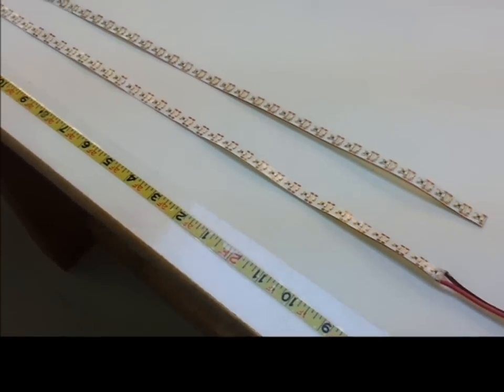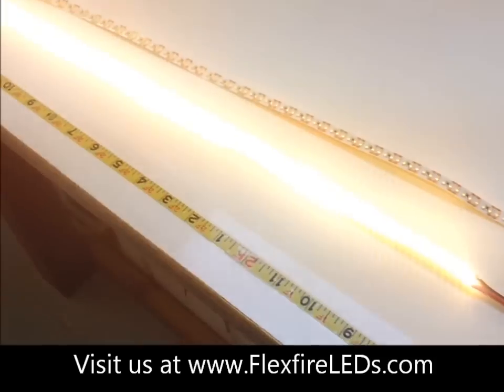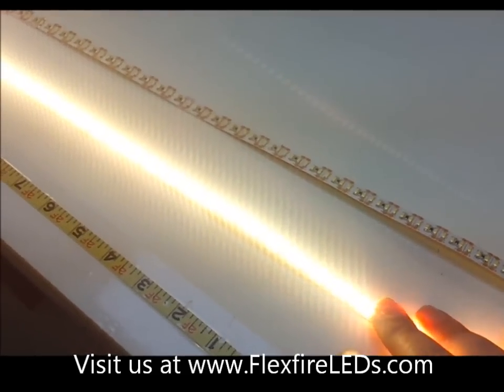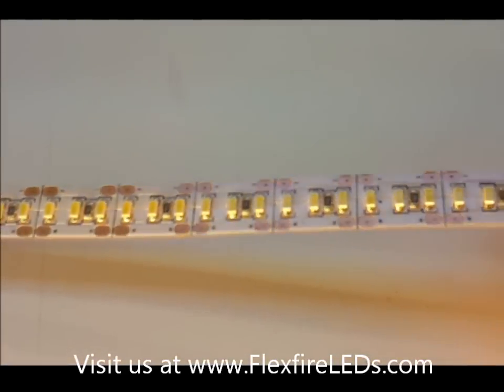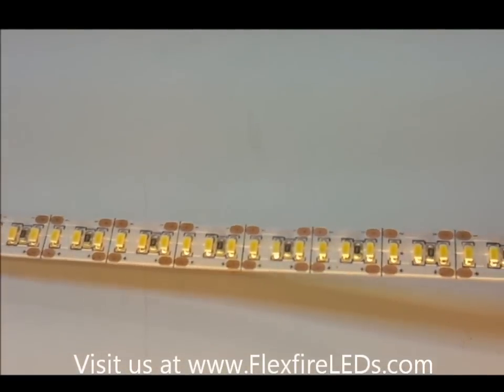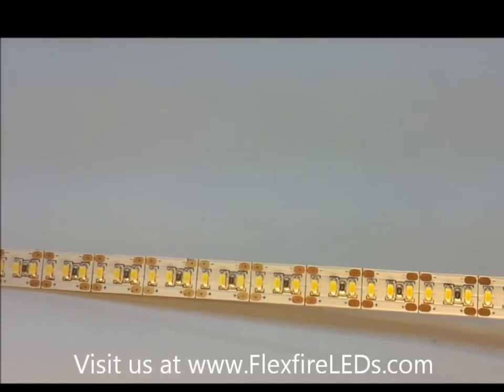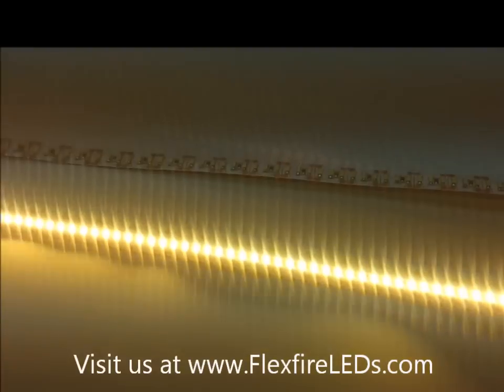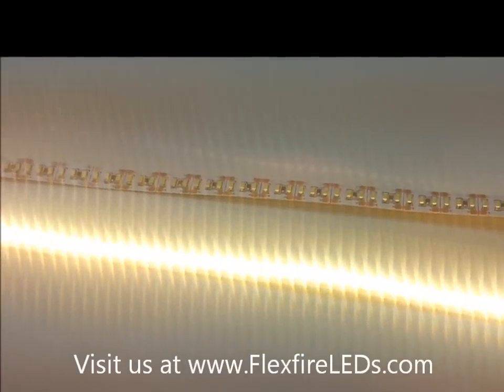Who has the Brightest Industrial LED Strip Light?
This video shows off Flexfire LEDs' Industrial Ultra Bright 12-volt LED strip light. This is one of the brightest LED strip on the planet and it is the brightest single-row LED strip light.